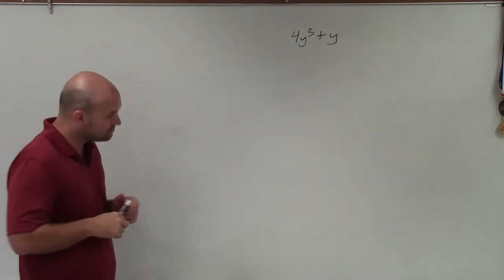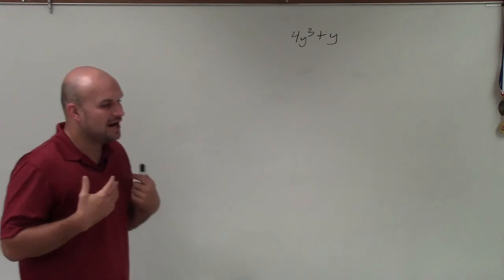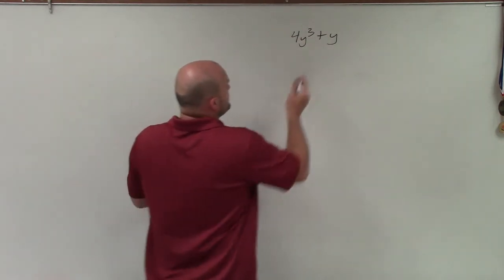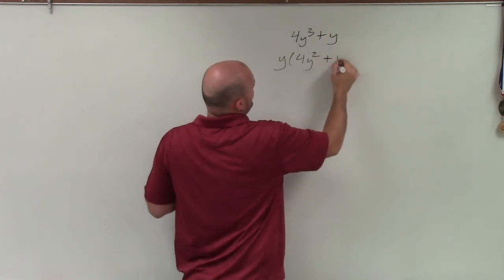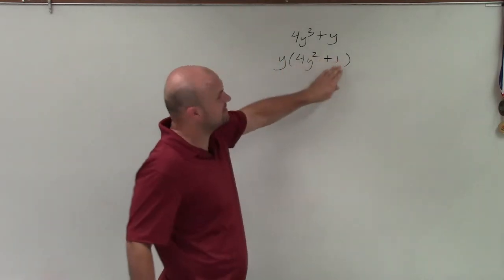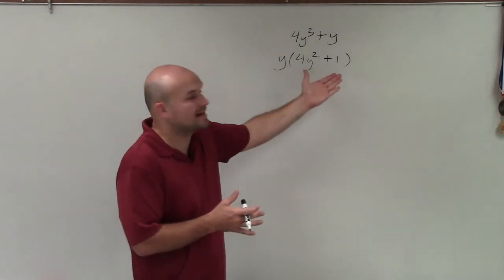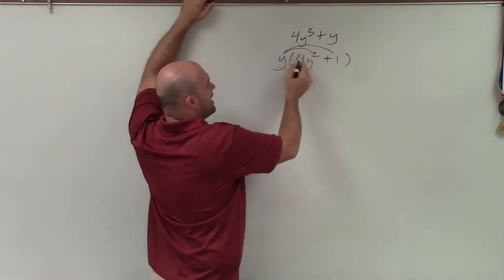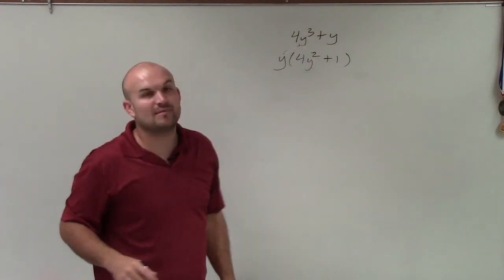Learn how to factor out a variable from a binomial expression